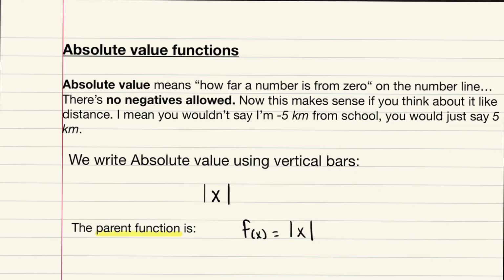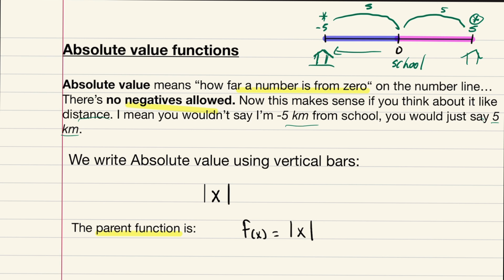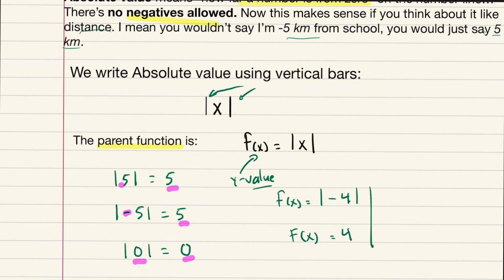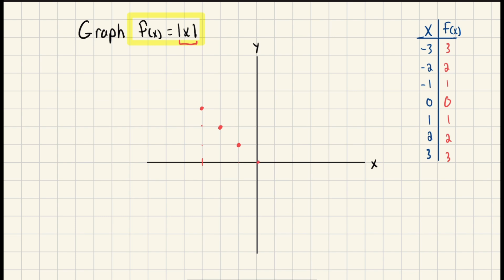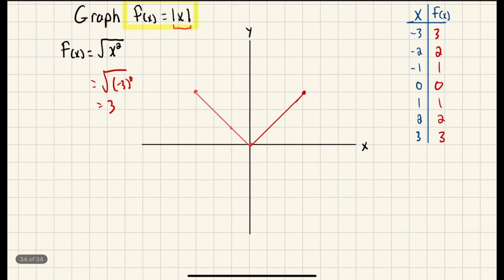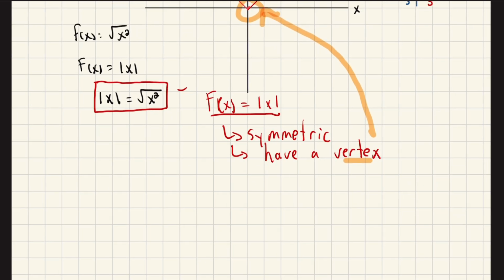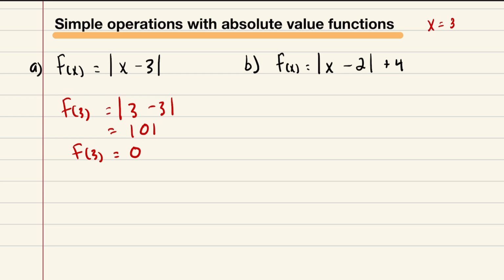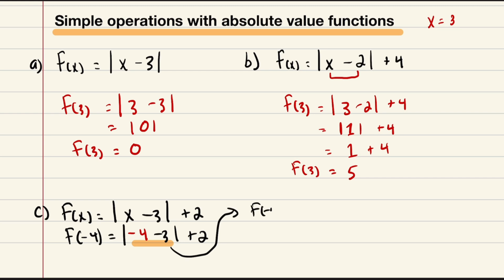Absolute Value Function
Here’s an introductory video on the absolute value function. It goes over the theorem, the derivation of the graph and as well, some simple operations using the absolute value function..